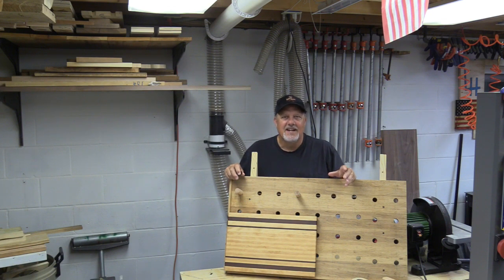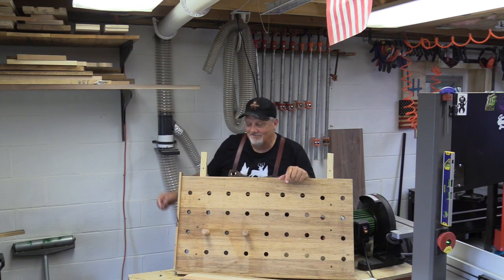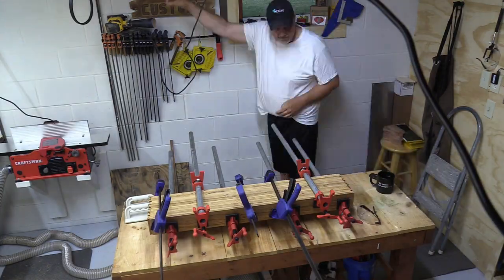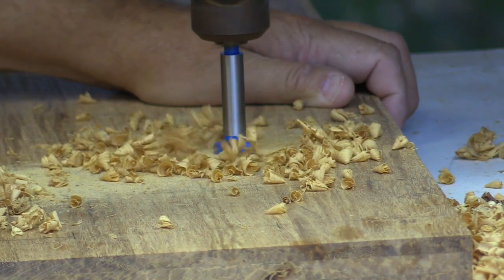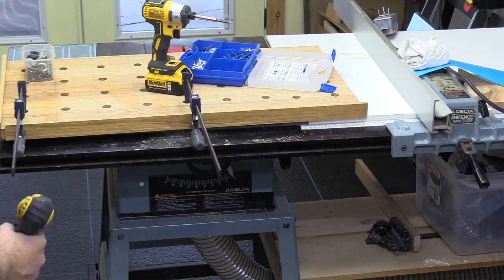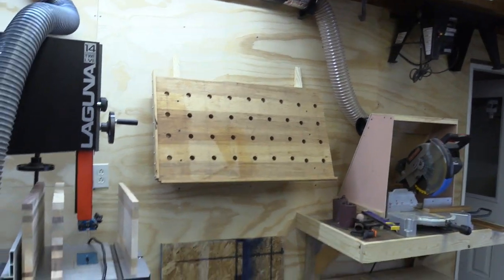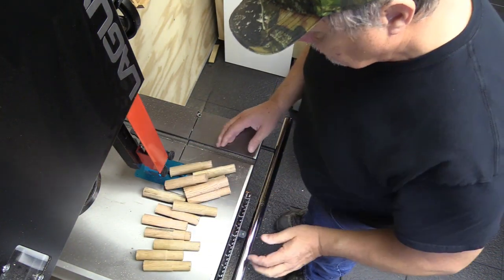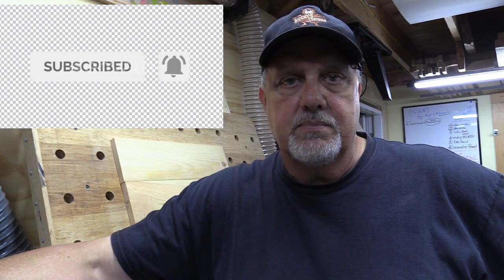How I make a Ritter Board Using the LongMill From SienciLabs!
A Wooden Ritter Board Using our LongMill
You know I really enjoy making unique projects and this one is no different. A Ritter board is a shop tool that adds versatility and organization to any wood shop!
Ritter Manufacturing makes a wide variety of clamping machines for Production work. My Version of the Ritter board in this video is my design and is not for re-sale. I look forward to its continued use as an integral part of my small workshop. No matter what the occasion is, I am sure there is a project you can make using this one of a kind tool!
So, follow me as I take you step by step through the creation of my latest project using my favorite tool! The LongMill from Sienci.com.
This weeks Video was inspired a fellow YouTuber!
An in-Depth tutorial with step by step instruction on how to Design and Build a Wooden Ritter Board Clamping Device for your shop! Including: step by step instruction on how to build using Bamboo Flooring. How to design our Project with Easel Pro.
If you can think of it, you just might be able to make it! And, “What if” you could make it on your own LongMill from sienci.com!

CAD Software Used for this Project:
Easel PRO (Subscription)

Material:
Manufactured Bamboo Laminate Flooring
Toolpath Settings:
 End Mill
Refer to the Project links for cut settings
As Always, These settings are what I felt comfortable to use in order to create this project. Feel free to change to liking.
Finishes:
 Min wax Paste Wax

Thank you Sarah for my LongMill T-Shirt! I Love it!